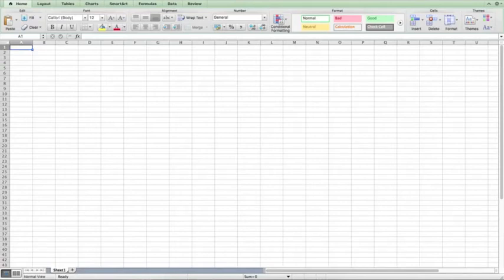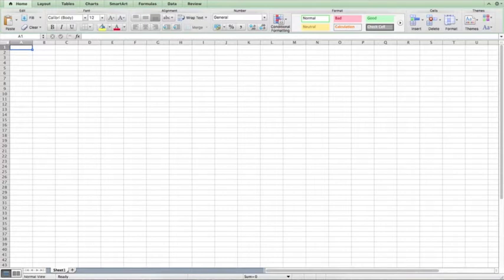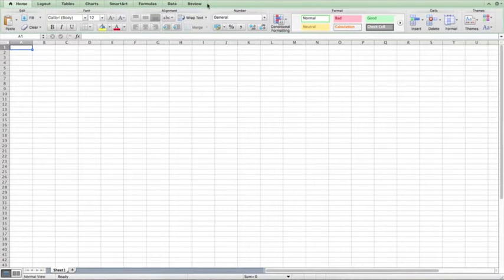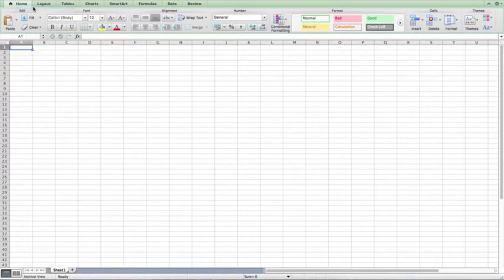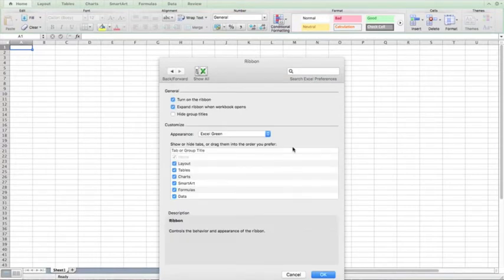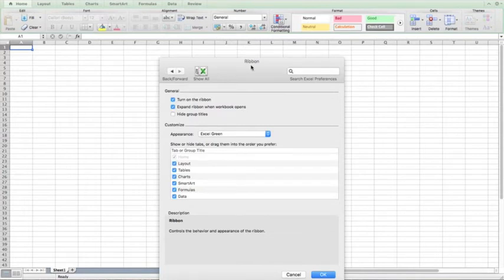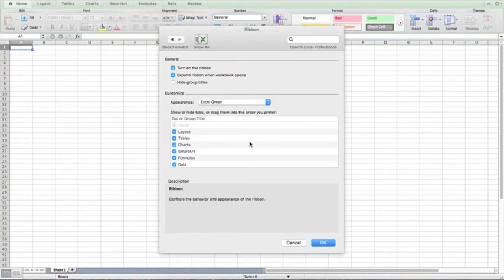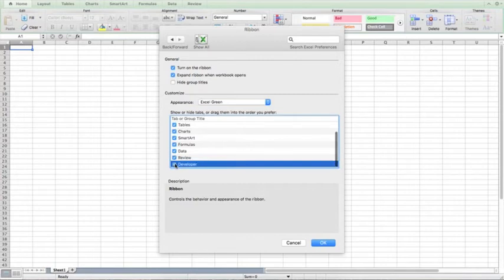VB: 0 How to Open Visual Basic Editor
This is the lesson video. To view and copy the coding please go